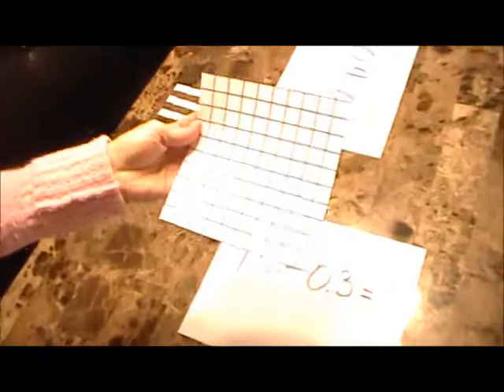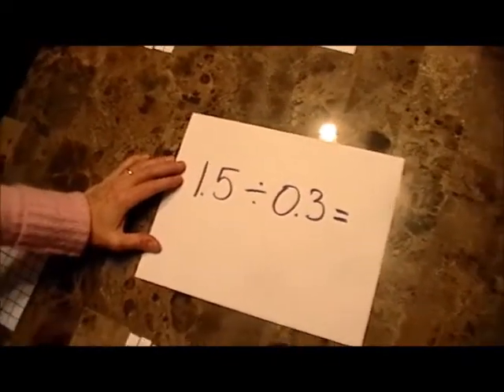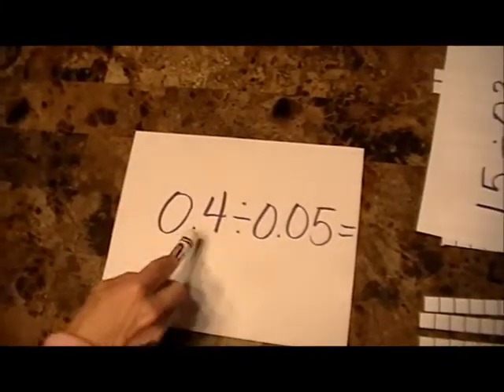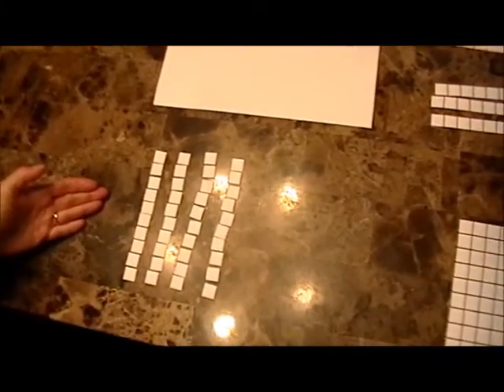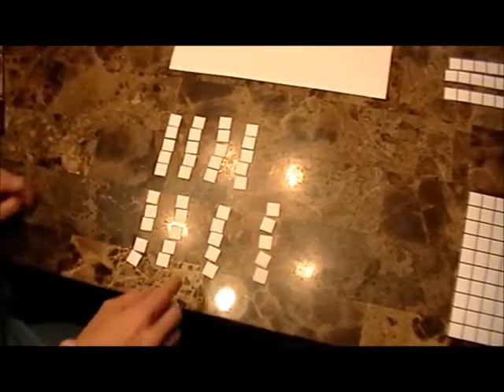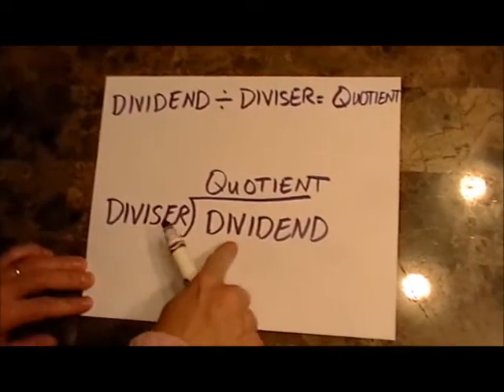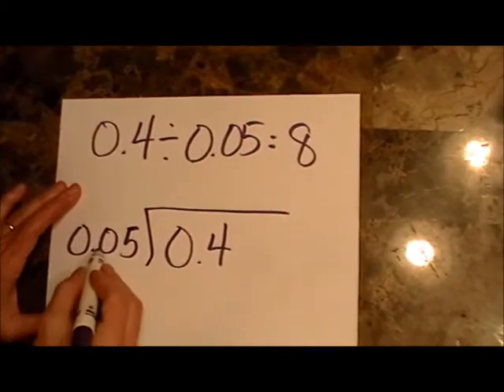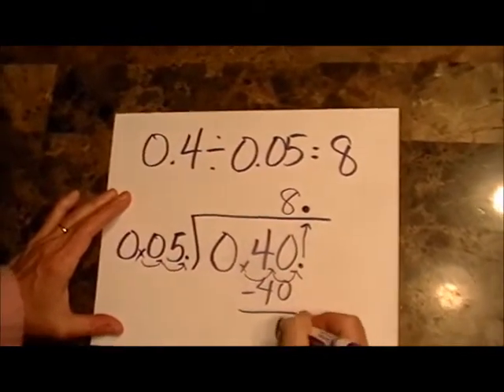lesson4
Lesson 4, Dividing Decimals by Decimals Using Models